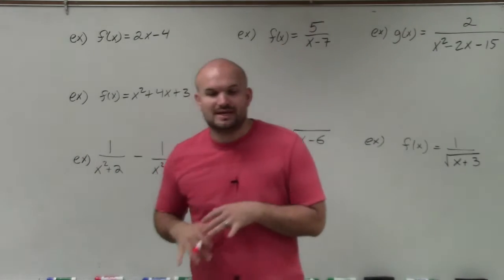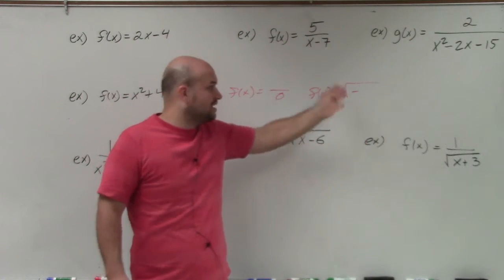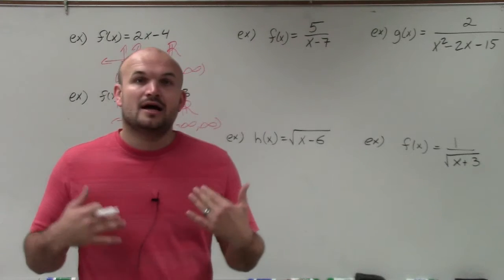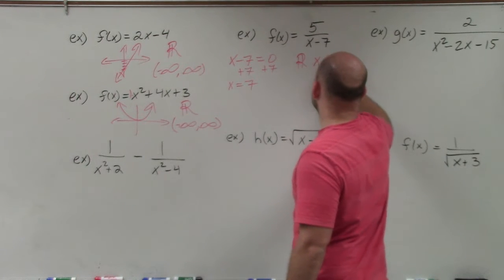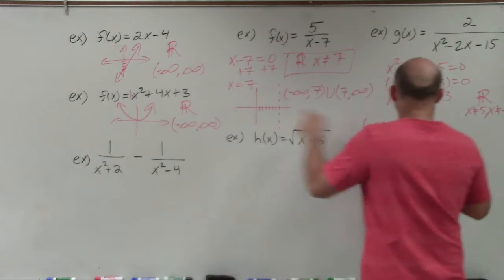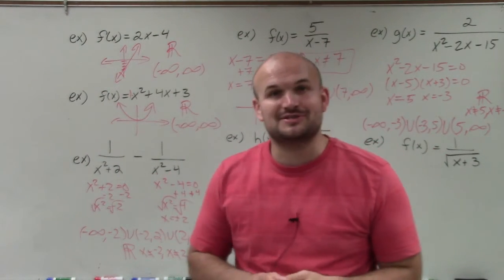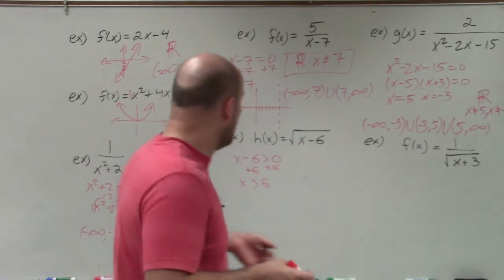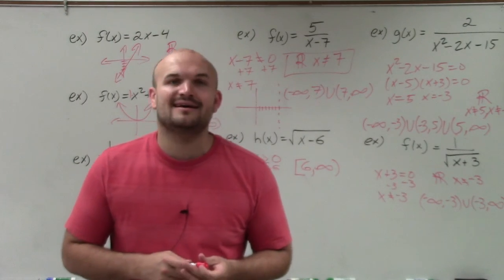Master Determining the domain of a function using interval notation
In this video I show you how to find the domain of a function using interval notation.  We will discuss how to identify the domain of polynomials, rational functions, and radical functions.